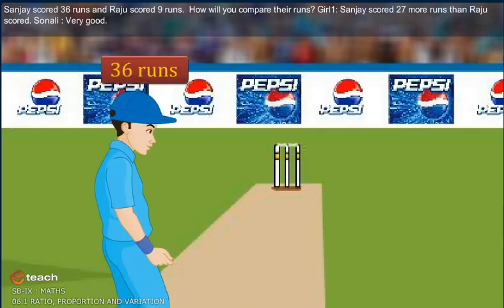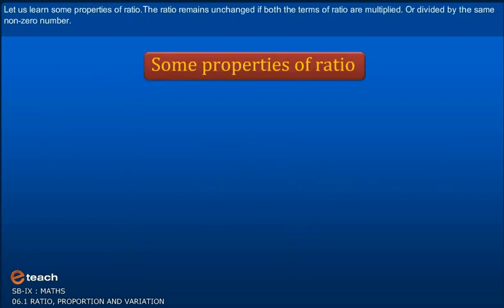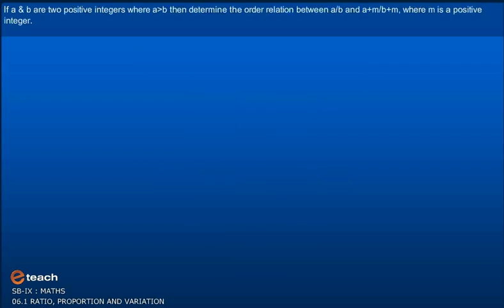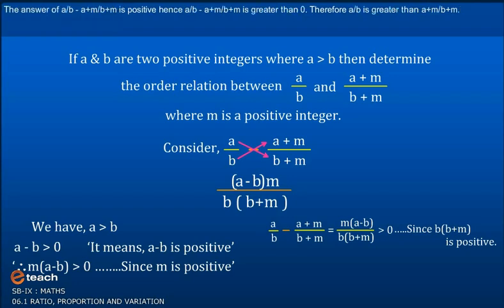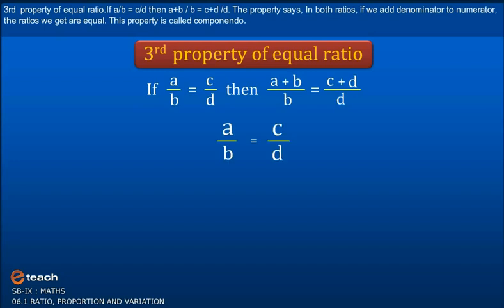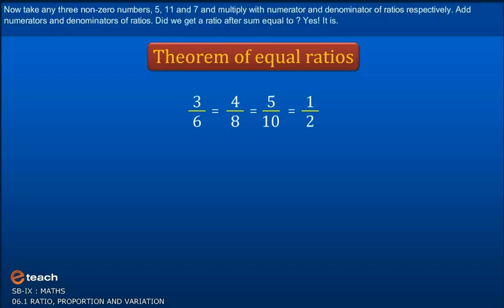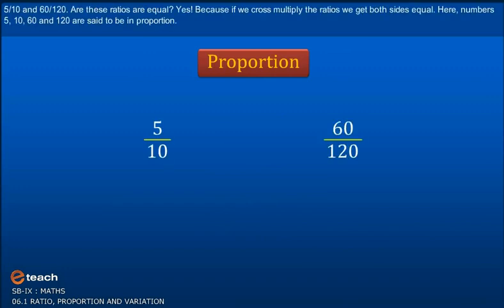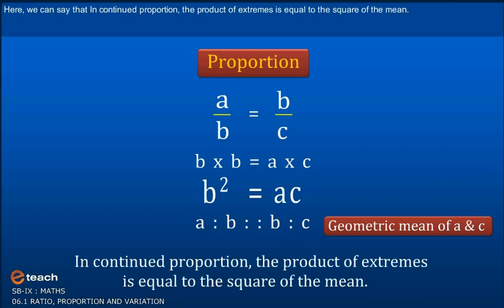RATIO PROPORTION AND VARIATION 1